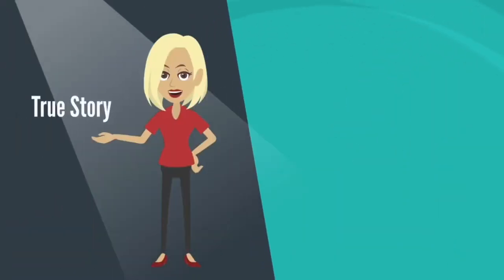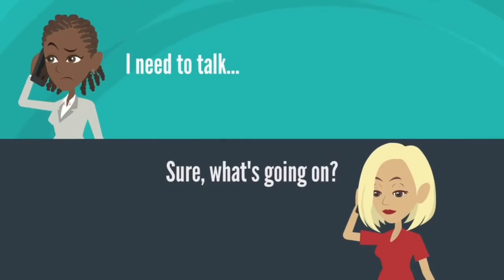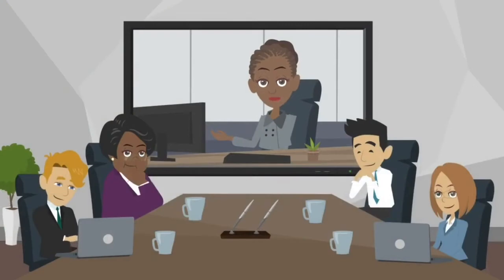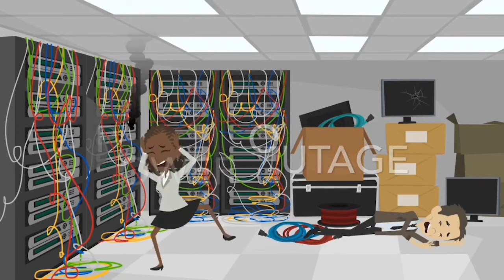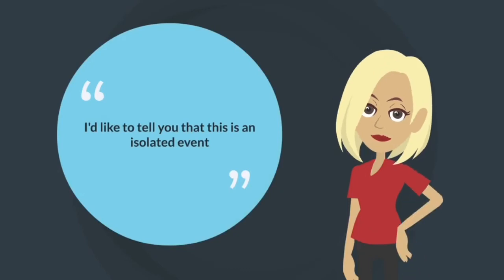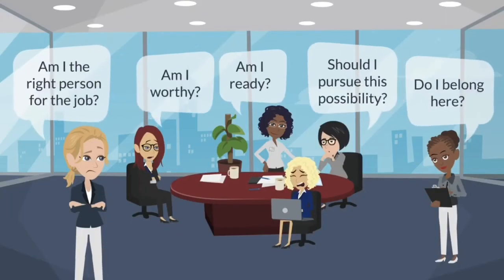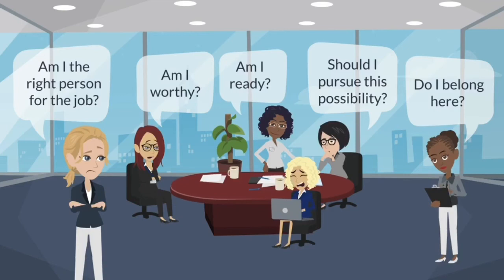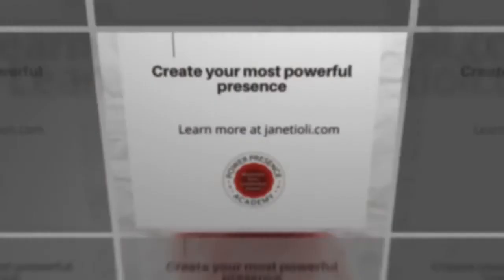Imposter Feelings & Self Doubt? You are not Alone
Do you identify with Sharon, the leader in this video?
Go to janetioli.com to find out how Power Presence Academy coaching and workshops for women leaders can help you build a powerful, confident, and grounded presence.